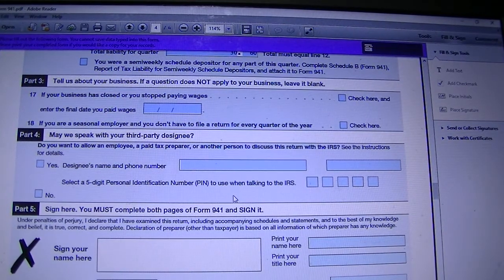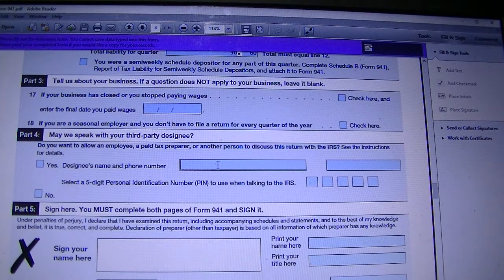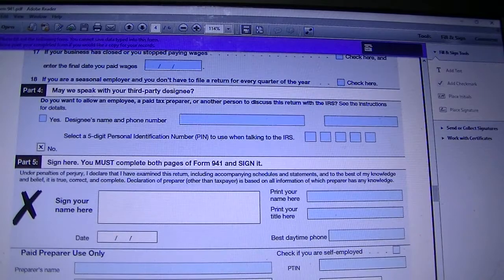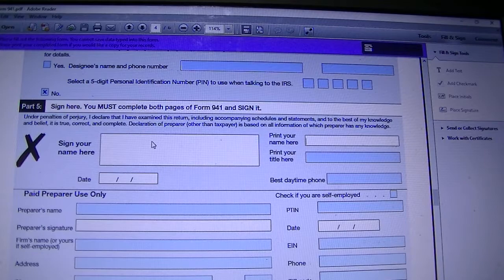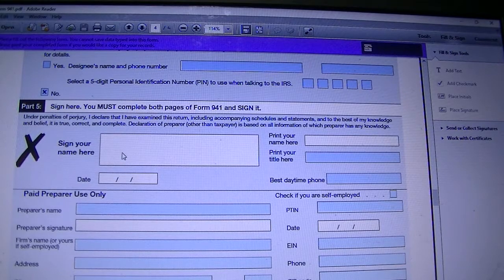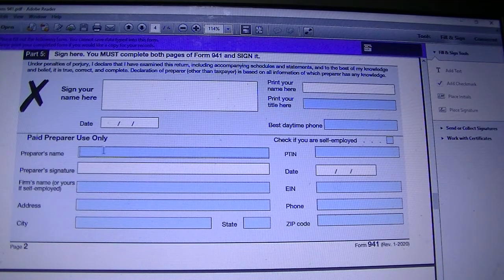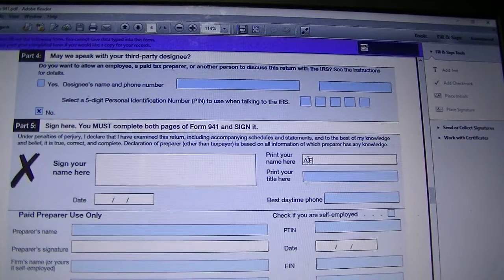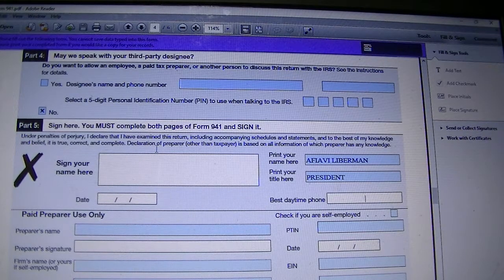How to Fill Out 2020 Form 941 Employer’s Quarterly Federal Tax Return Part 4 to 5 – Part 10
Form 941 course is also available here for free until May 31, 2020

How to Fill Out 2020 Form 941 Employer’s Quarterly Federal Tax Return Part 4 to 5 – Part 10 of 11

Part 4
If you want IRS to talk with someone about your form 941 when IRS has a question,
Select Yes
Enter the person’s name NOT the firm where you got your tax done.
Enter the person’s phone number
The person would select 5 digit pin that should be entered here
Otherwise, select No

Part 5
Complete the Form 941. Print it out and sign.
You could use alternative option to traditional signature. That would include rubber stamp, mechanical device, or computer software. For more information on what IRS required if you want to use alternative signature option, visit: IRS.gov/irb/2005-28_IRB#RP-2005-39

Who should sign Part 5?
• Sole Proprietor: the owner of the business
• Corporation, S Corp. LLC taxed as S Corp.: the president, vice president, any principal officer authorized to sign for the president.
• Partnership, LLC treated as partnership, unincorporated organization: authorized partner, member, and officer authorized to sign legal documents and is acknowledgeable of the business affairs.
• Single member LLC: the owner of the LLC or the principal officer authorized to sign
• Trust and Estate: the fiduciary

Paid Preparer Use Only
If you use a paid preparer to file your Form 941:
• The paid preparer would complete the “Paid Preparer Use only” section if he or she is not your employee in your business.
• The paid preparer would give you the original Form 941 that you signed to file with the IRS and another copy for you to keep in your record.
• If you are filing your Form 941 yourself, do NOT complete the “Paid preparer Use Only” portion.
• If you use an employee in your business to fill out your form 941, do NOT complete the “Paid Preparer Use Only” portion.

/free-downloads/

Our Handmade Natural Products: /shop/

9” * 12” Manila Envelopes: I like to tape my envelops with a tape

I have been using my executive chair since 2015 and I can sit comfortably for 7 hours or more during the weekend to work.: Staples Turcotte Luxura High Black Executive Chair 934103